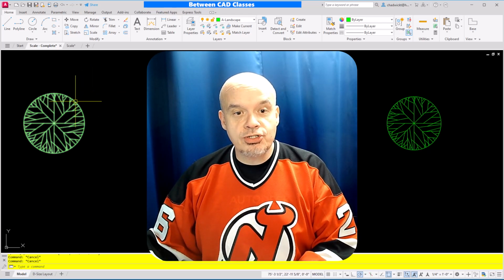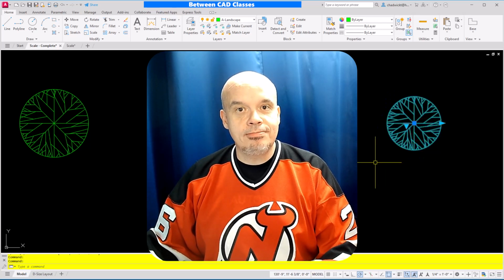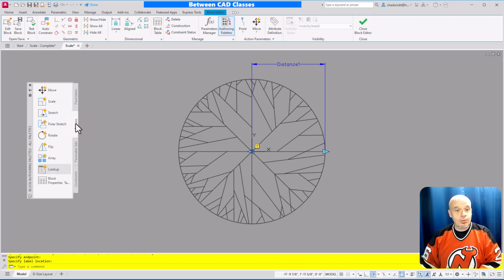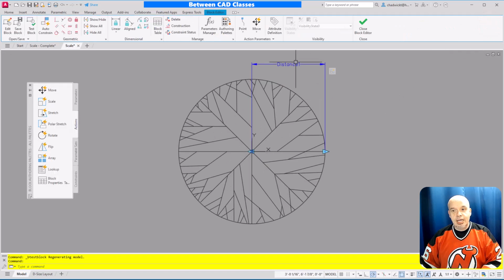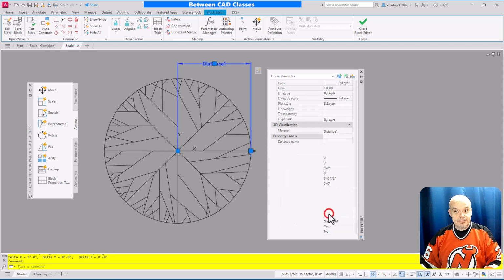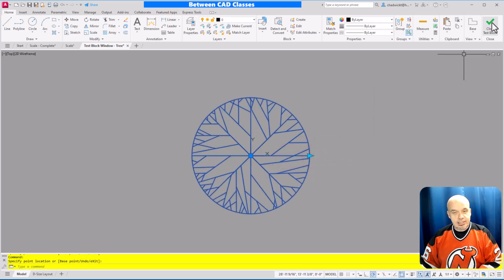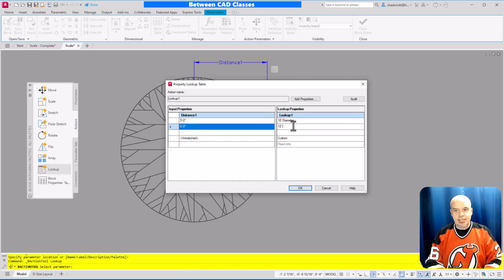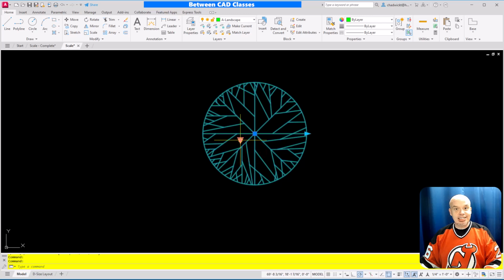AutoCAD Dynamic Blocks: Scale Action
In this video from Between CAD Classes, you are going to learn how to add the Scale action to a dynamic block in AutoCAD. You will also learn to limit the allowable values and use the Lookup action to add a drop-down list to choose a specific size.

If you would like to try this exercise along with me, download the AutoCAD file

0:00 Intro/Demo
1:25 Adding the Linear Parameter
2:00 Adding the Scale action
2:45 Limiting the sizes
4:05 Adding the Lookup parameter and action